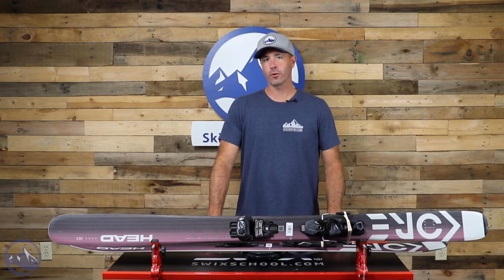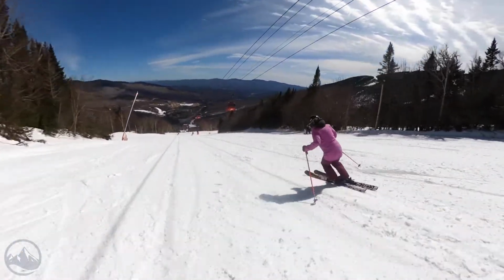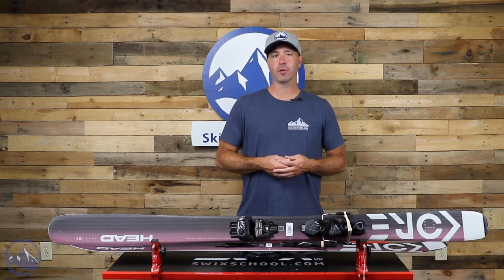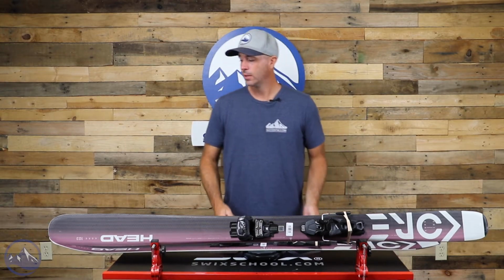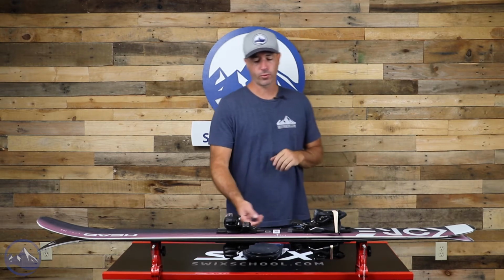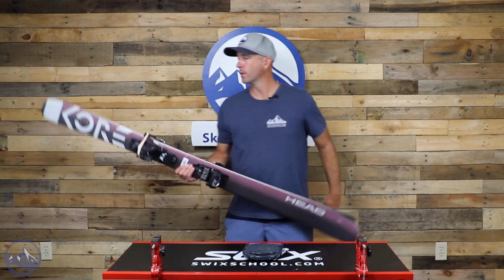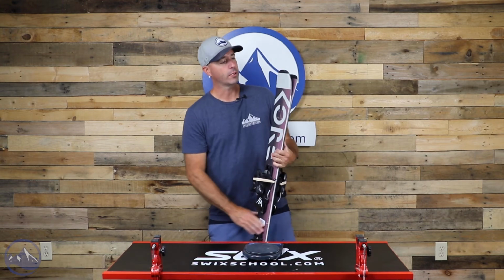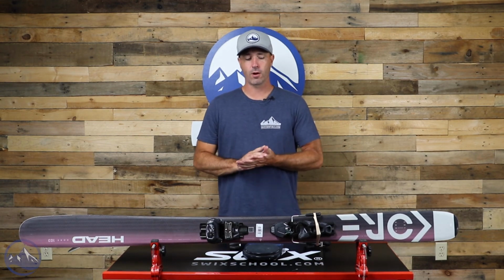2023 Head Kore 103 W - SkiEssentials.com Ski Test